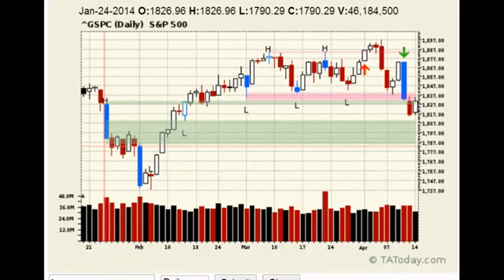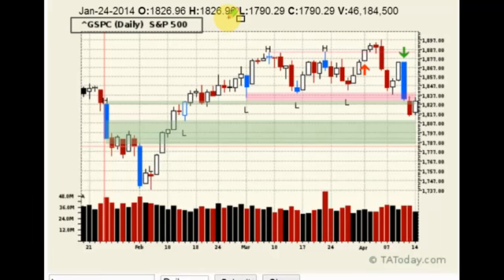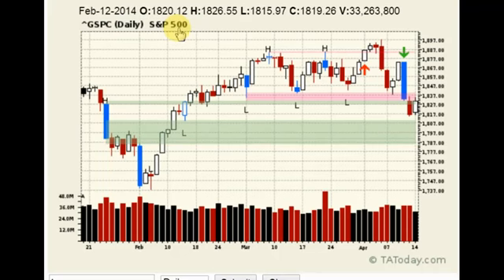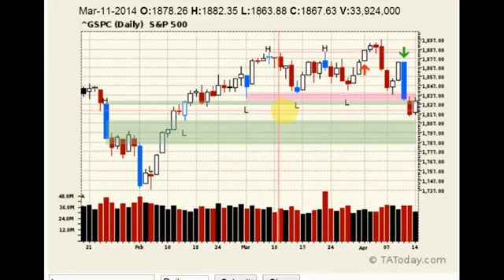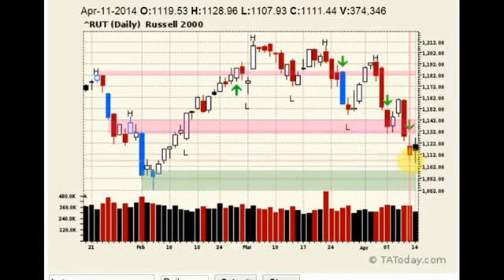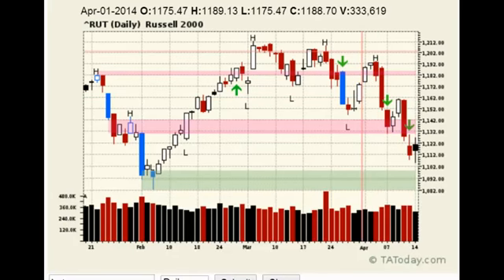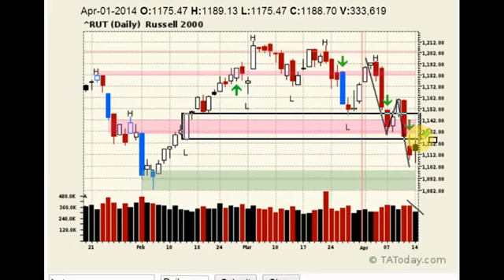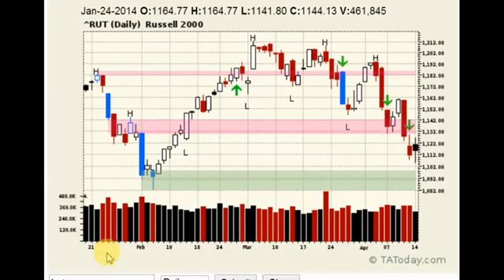One Minute Trade for IWM April 15, 2014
Bounce trades can be taken on a wide range of stocks when the general market starts to bounce - even the indexes themselves where the beta is much lower typically.

Yesterday the IWM traded under and then back over the prior day's price and this comes after almost completing a bearish ABCD structure on the daily chart. The odds of a bounce are pretty good as a result.